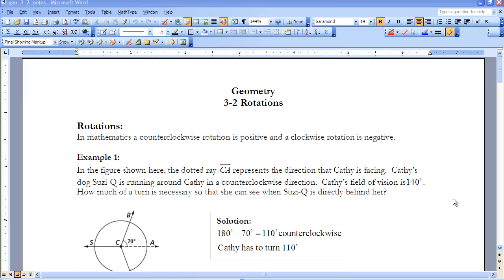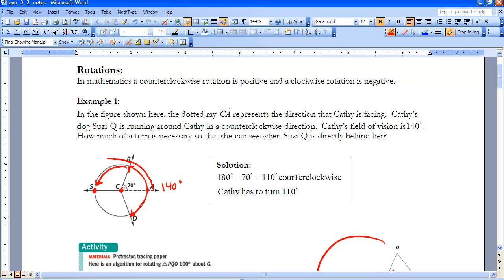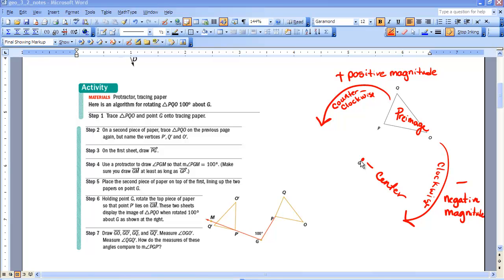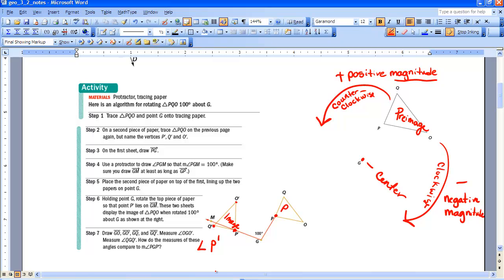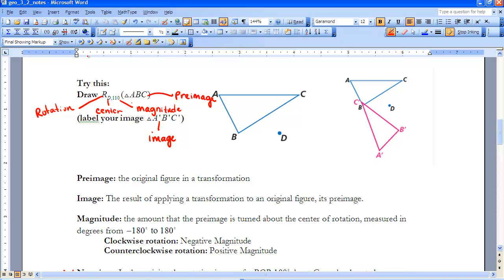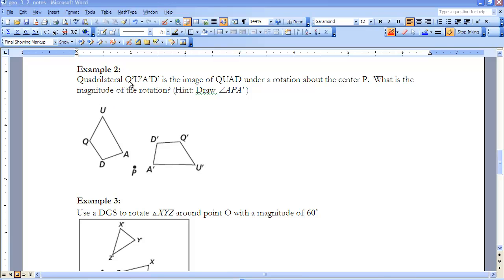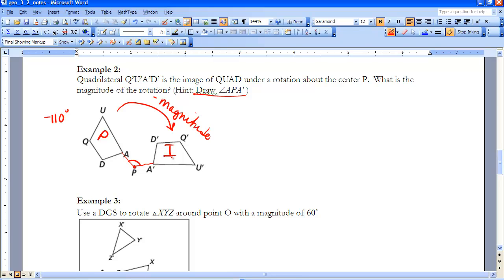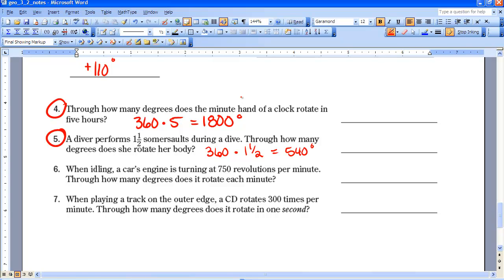Geometry 3-2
Notes for UCSMP Chapter 3-2